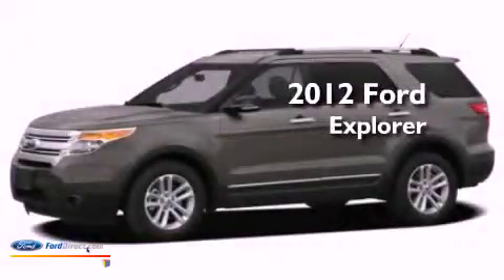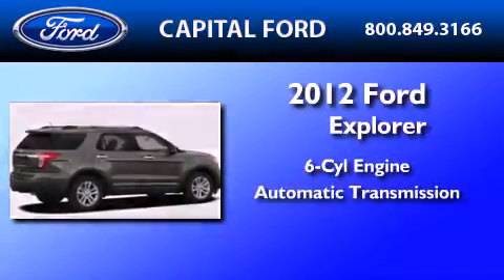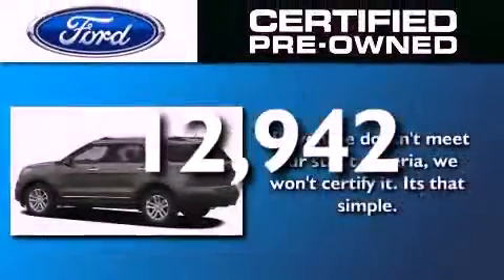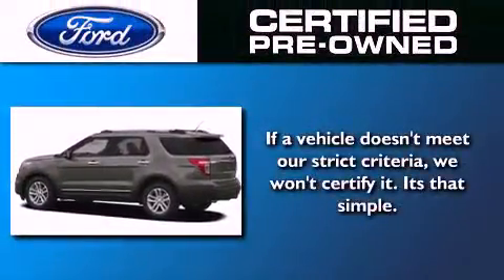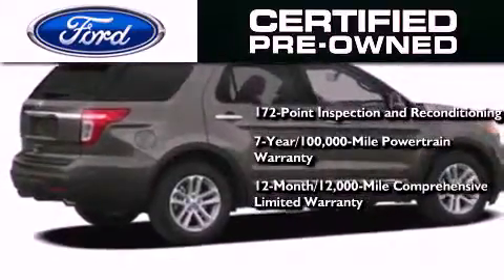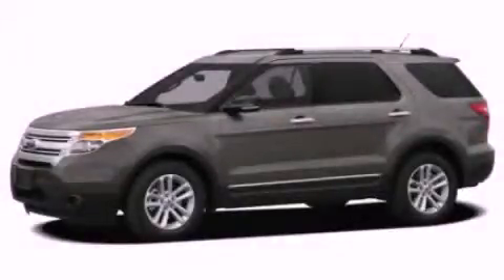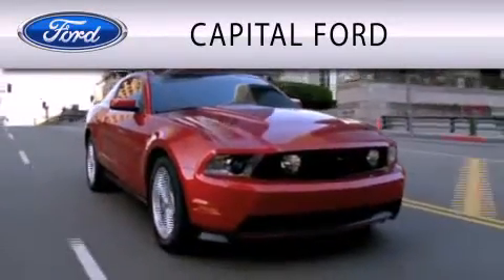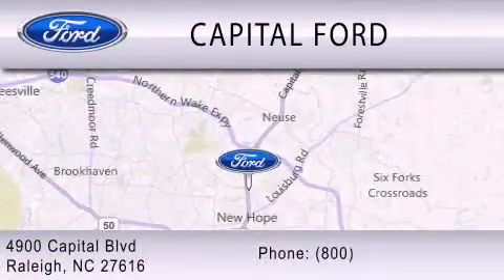2012 FORD EXPLORER Raleigh NC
Year : 2012
 Make : FORD
 Model : EXPLORER
 Engine : 3.5L V6 24V MPFI DOHC
 Trans . : 6-SPEED AUTOMATIC
 Exterior : BLACK
 Miles : 12,942

 Stock : A33901

 4900 Capital Blvd.